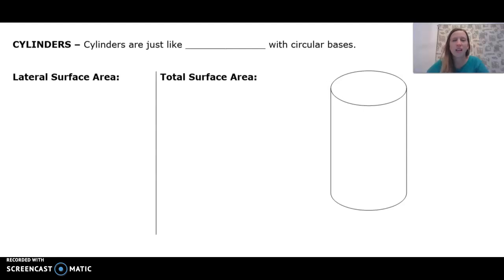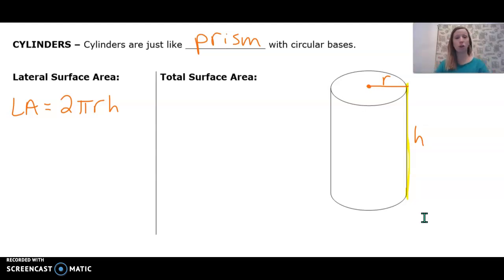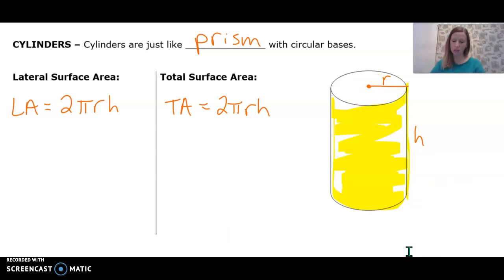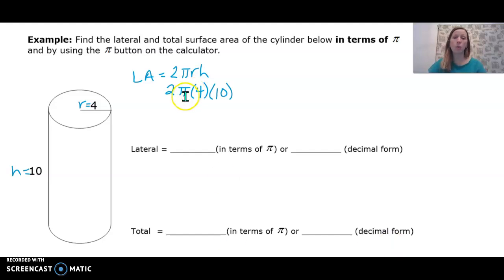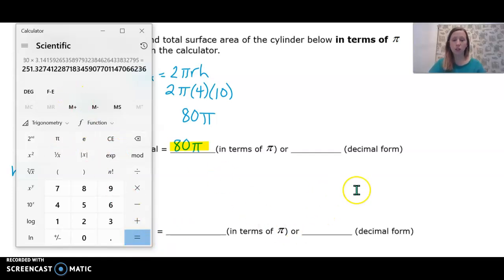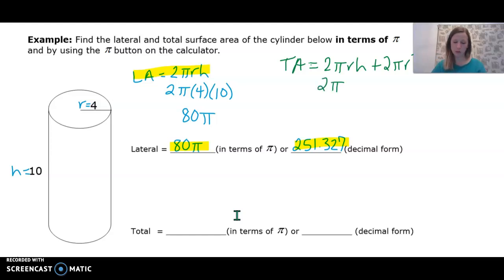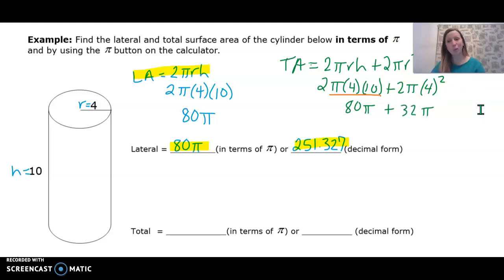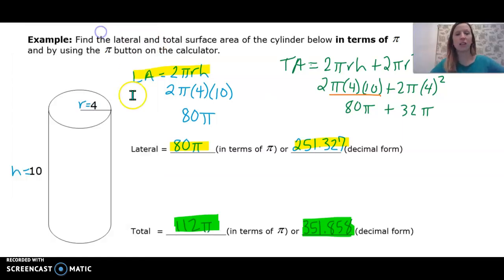Lateral and Total Surface Area of a Cylinder